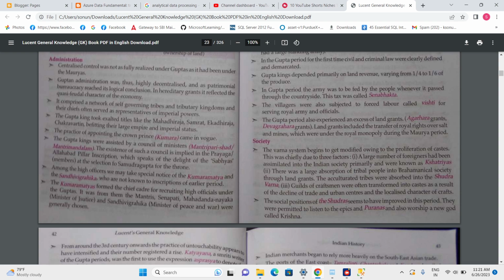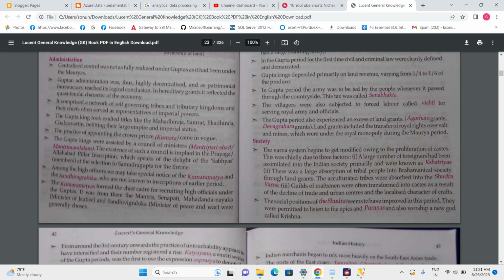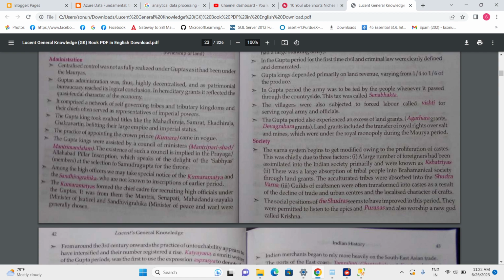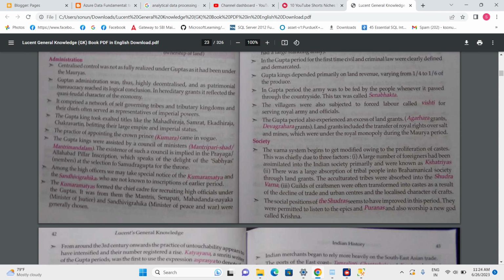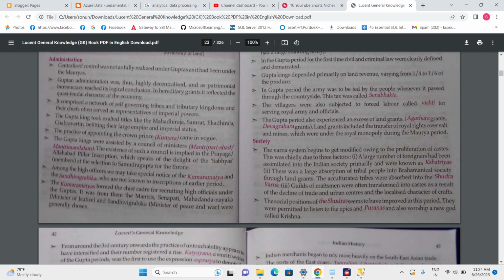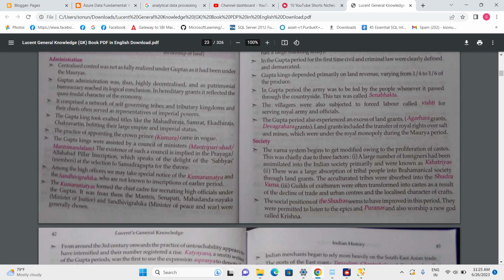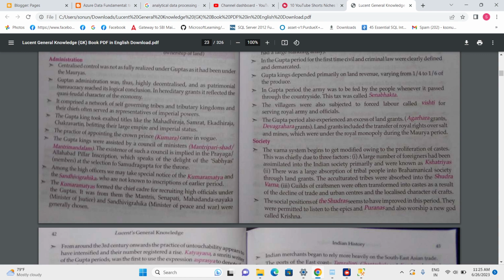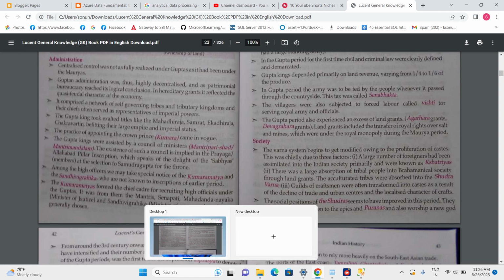Gupta Administration and Economy